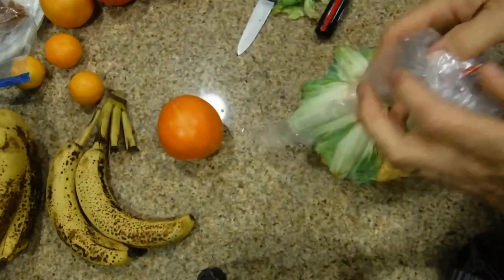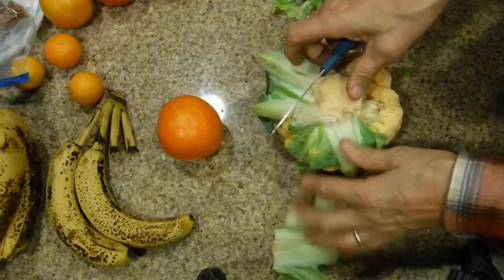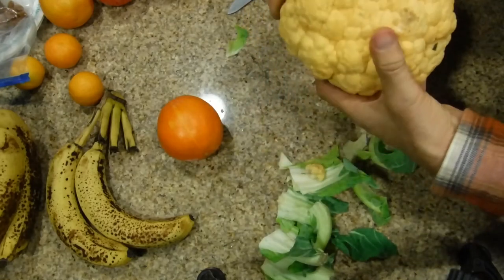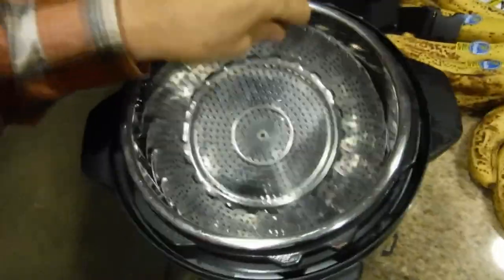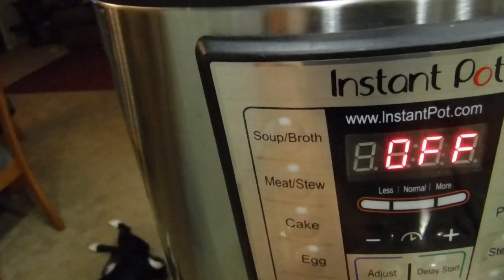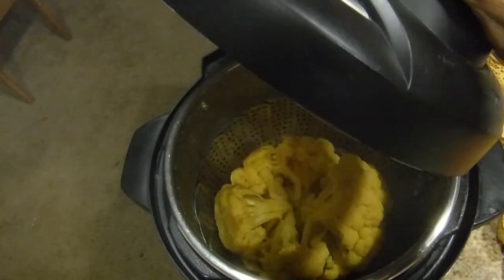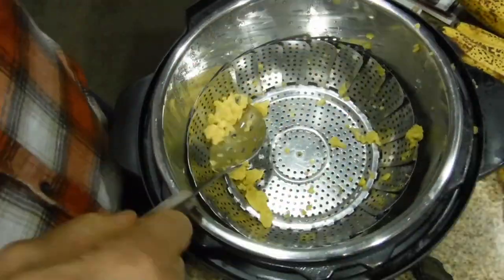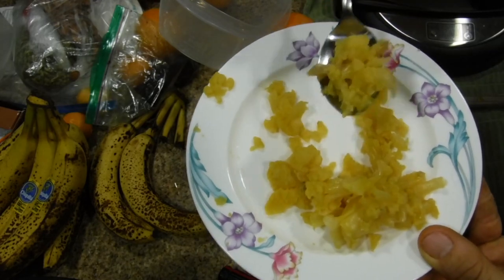How to Cook a Gold Cauliflower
Today, we are featuring How to Cook a Gold Cauliflower.

This video shows how to trim the cauliflower and how to place it in water using a stock pot to help remove the sulfur taste. Then, use the Instant Pot Pressure Cooker with a vegetable steamer for 20 minutes and then fast vent the steam out of the pressure cooker. Next was to remove using a metal spoon and eat this delicious vegetable.

EQUIPMENT:
♦ Tripod: ZOMEI 55" SLR Camera Tripod with Carrying Case.
♦ Lights: Use of Fluorescent Kitchen Lighting and Daylight
♦ Production Laptop: Lenovo IdeaPad Y700
♦ Video Editor: Pinnacle Studio 21 Ultimate 2017
♦ Music Loop:
Artist: Vibe Tracks
Title: NIGHT WAVES
Genre: Dance & Electronic
Mood: Romantic
You're free to use this song in your videos & monetize.